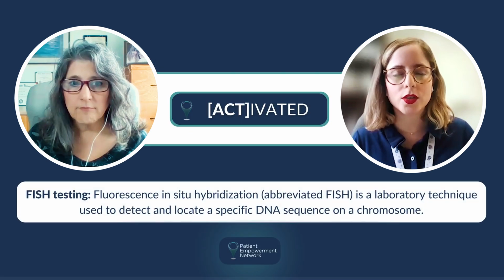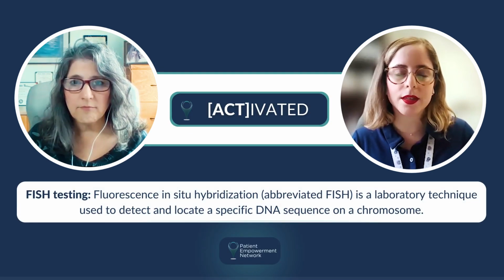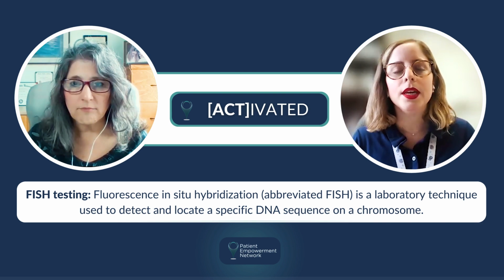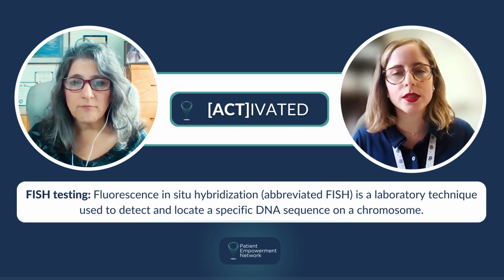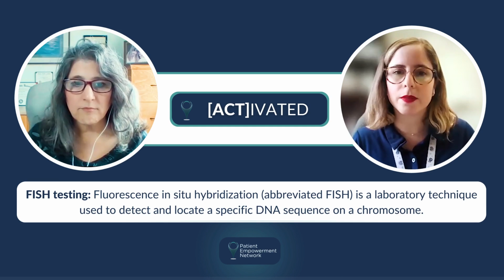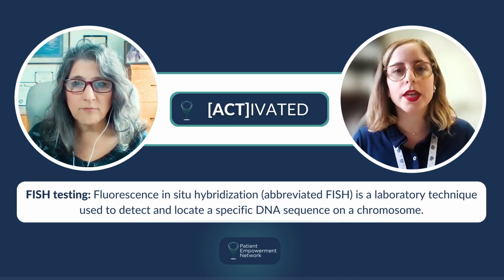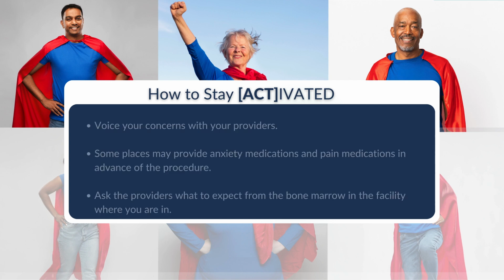AML Diagnosis | Exploring Bone Marrow Biopsy and Alternatives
What are the purpose and alternatives to bone marrow biopsy? Expert Dr. Sara Taveras Alam from UTHealth Houston explains what’s involved in bone marrow biopsy, what is analyzed, patient advice for the procedure, and alternative testing methods.